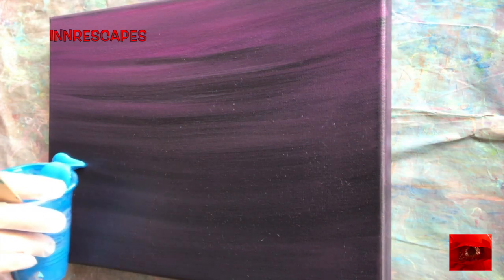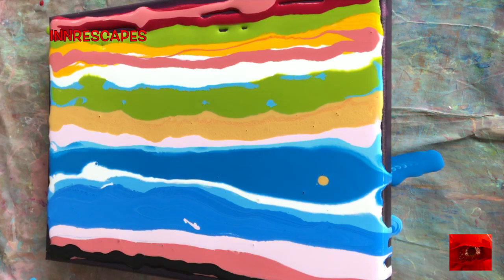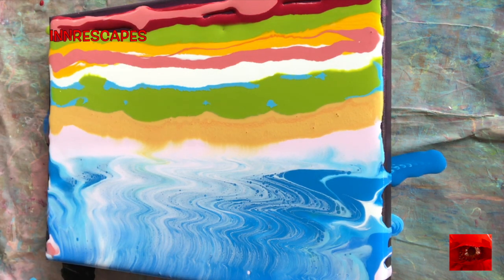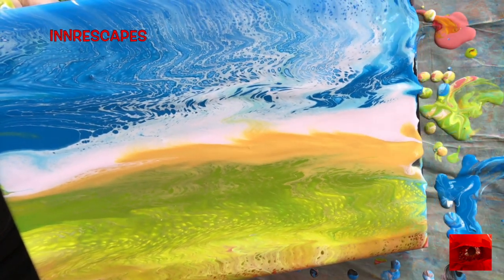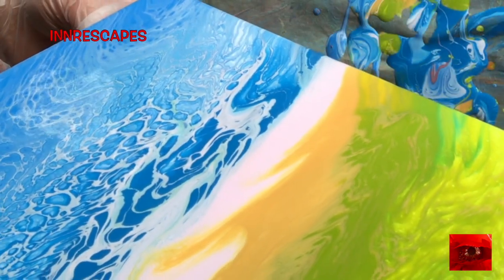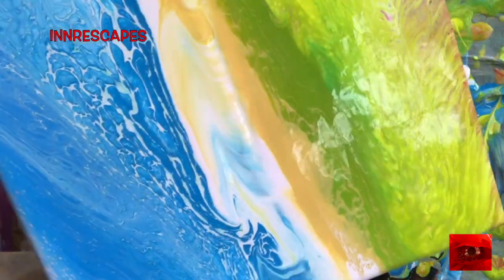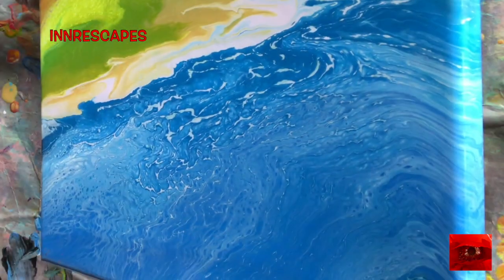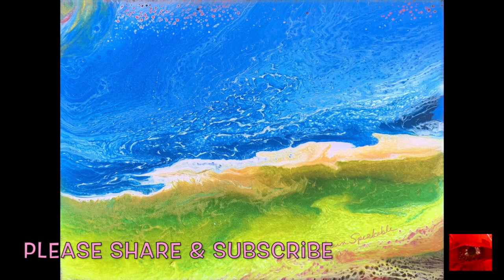Acrylic Pour Painting #390 Swiped Landscape 🔉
Today I am working with my heavy body acrylics on a swiped landscape.
Thank you all for your participation in this channel.